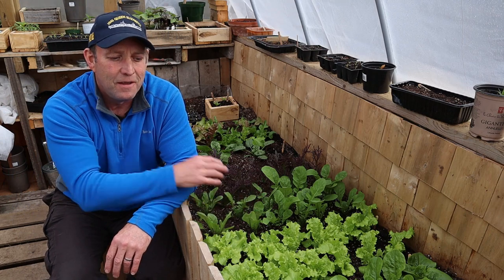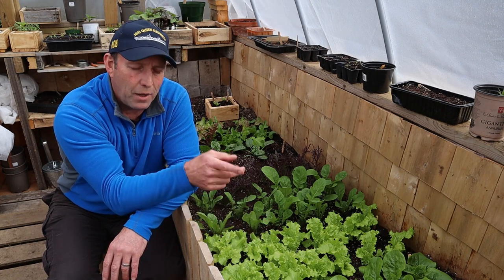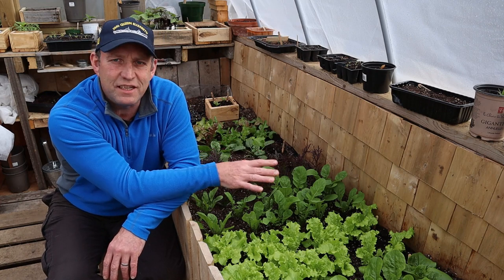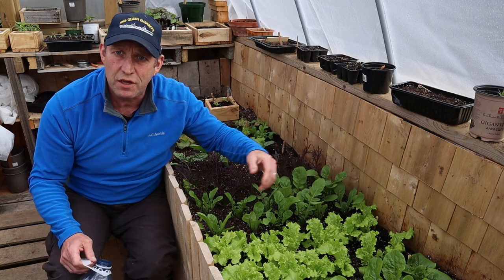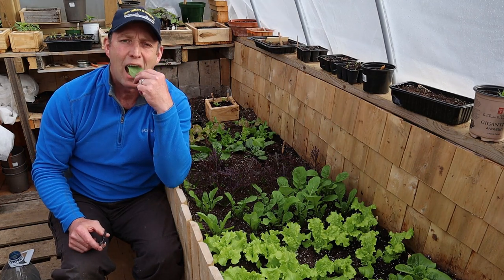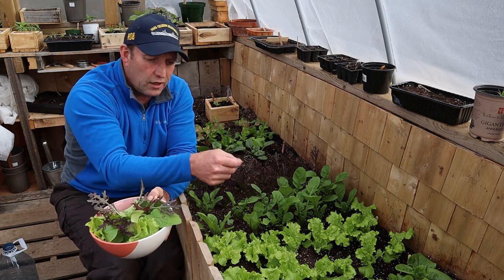My Salad Secrets to Growing Success!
I recently put a picture of my salad bed up on the various social media sites and had lots of comments and questions. Questions "how are they looking so great, mine aren't looking anywhere near like that?!" and "how do you harvest them". So I thought I would do a quick video to show you some of the things I do to get my salad bed producing a fantastic looking and tasting crop.